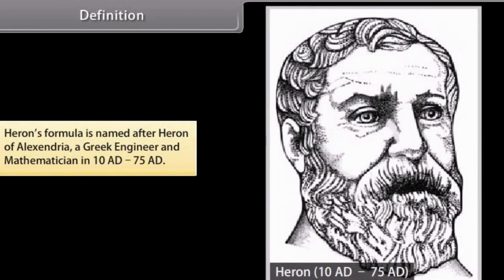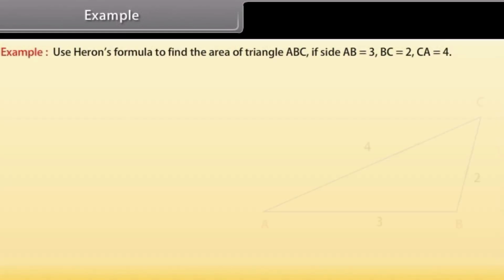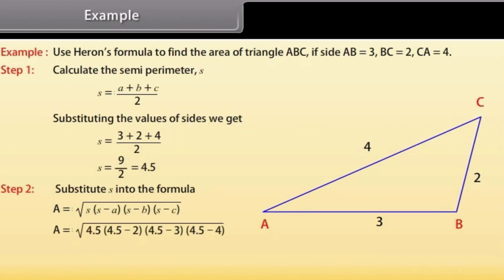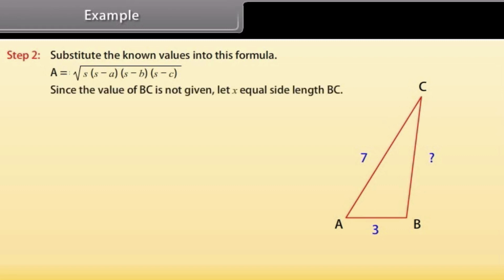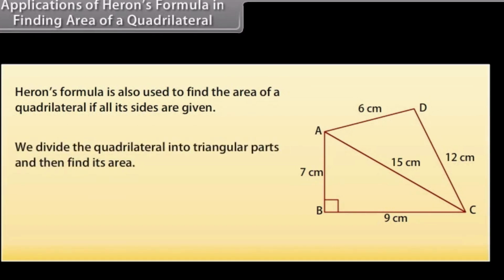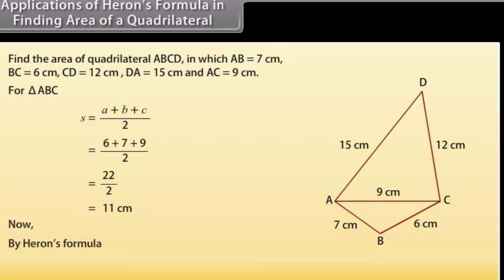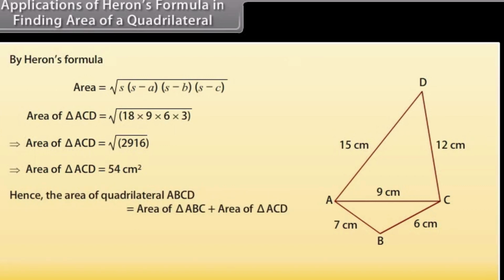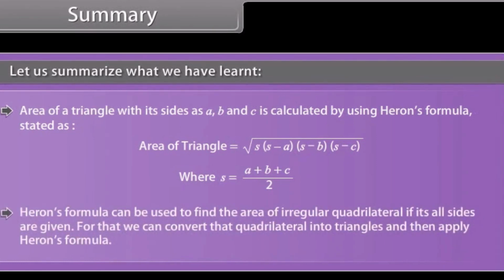Heron's Formula |Class 9 Maths Ch-12|Animated Conceptual Video | NCERT| CBSE | ICSE Boards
Welcome to our educational YouTube channel tailored to help Class 9 students conquer their mathematics curriculum! In this video, we delve into Chapter 12 - Heron's Formula, a critical topic in your math syllabus. Whether you're preparing for exams or aiming to enhance your understanding of Heron's Formula, this video is your comprehensive guide.

In this tutorial, we'll cover the following key points:

1. **Understanding Heron's Formula:** Gain a clear and intuitive understanding of what Heron's Formula is and why it's important in geometry.

2. **Formula Derivation:** We'll break down the formula step by step, showing you how it's derived from basic principles.

3. **Calculating the Semi-Perimeter:** Learn how to calculate the semi-perimeter of a triangle, a crucial step in applying Heron's Formula.

4. **Finding the Area of a Triangle:** Discover how to use Heron's Formula to find the area of a triangle when you know the lengths of its sides.

5. **Solving Real-World Problems:** We'll work through practical examples and word problems to demonstrate how Heron's Formula can be applied in various situations.

6. **Tips and Tricks:** We'll provide useful tips and shortcuts to make using Heron's Formula easier and more efficient.

By the end of this video, you'll be confident in your ability to apply Heron's Formula to find the area of triangles and tackle geometry problems that involve this formula. Be sure to have your notebook and pen ready to jot down notes and follow along with the examples.